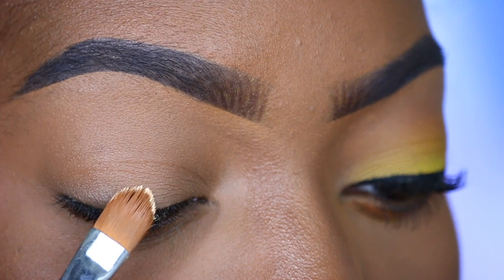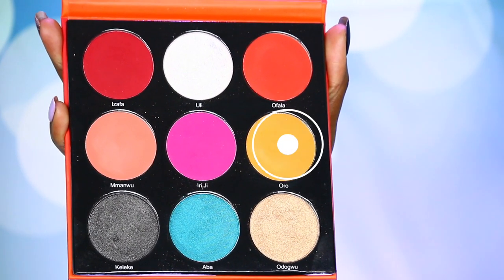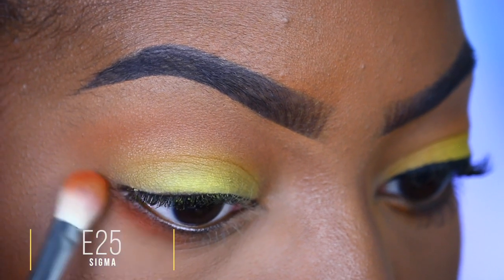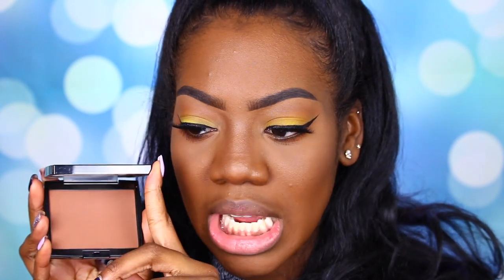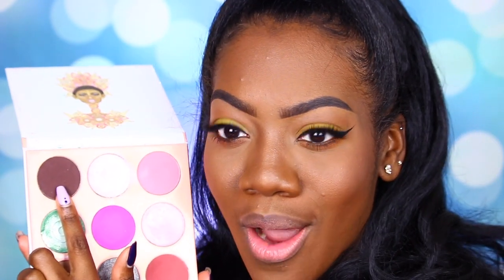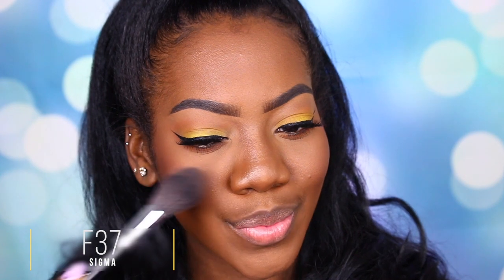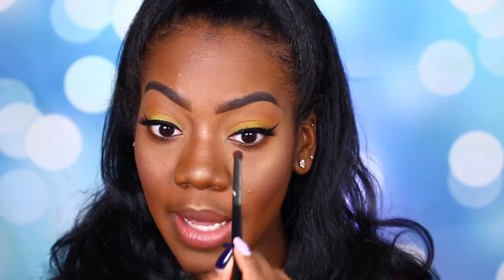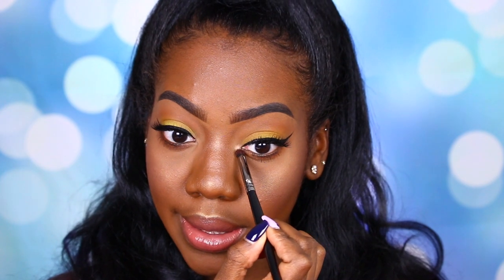How to SLAY Yellow Eyeshadow | Safai Kelly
SPRING is here! Hi my loves! Yellow eyeshadow has been something that has been trending!! I’m here to help you slay this trend! Hope you babes enjoy!!

PRODUCTS

Sigma: safai10

Karity: safaik10

Blush Tribe: Safai10

MUSIC
Good Grief  - Ryan Little
Lowridder - Joakim Karud